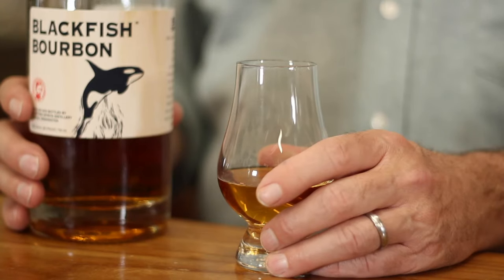Blackfish Bourbon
Blackfish Bourbon: you've just got to experience it for yourself!